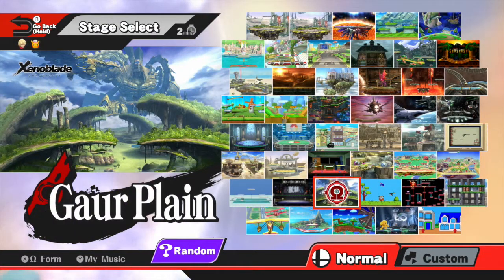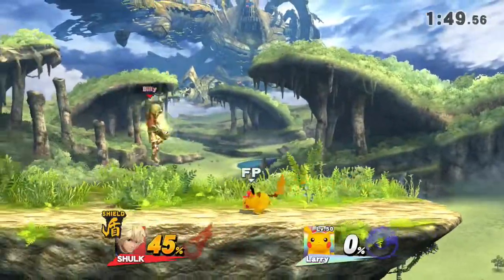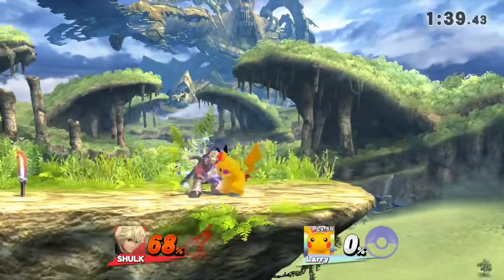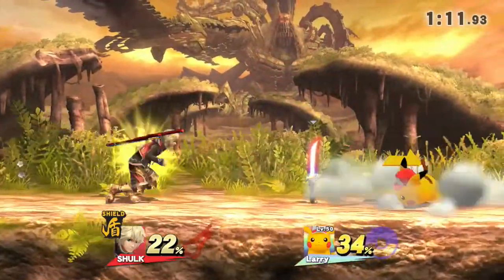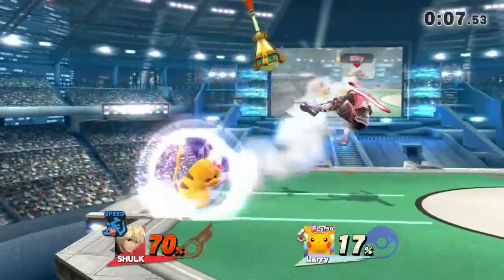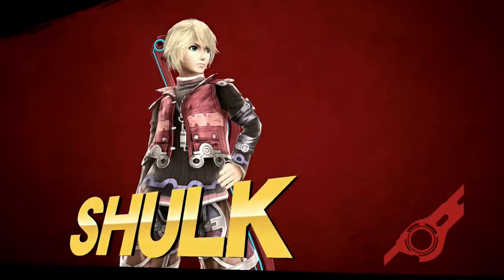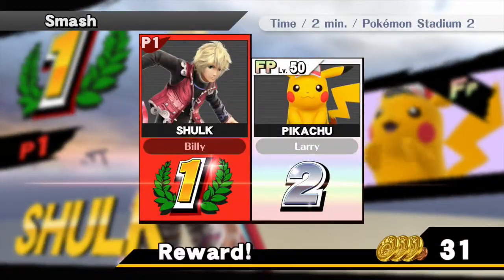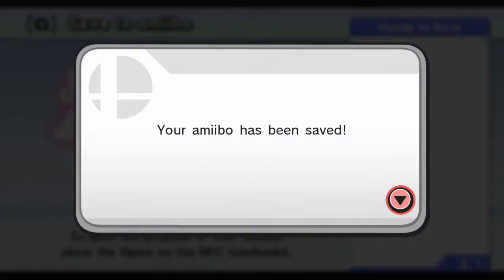Shulk in Smash Bros.